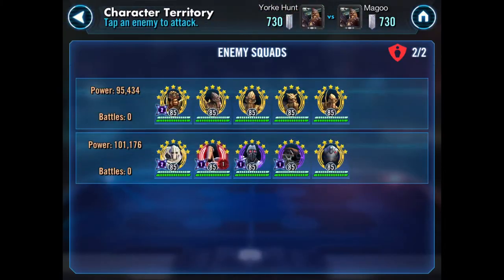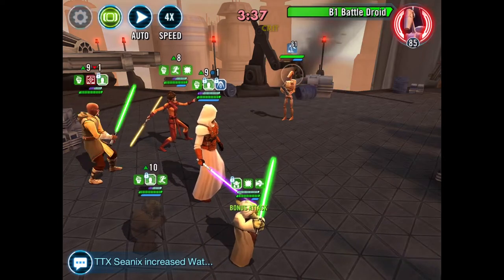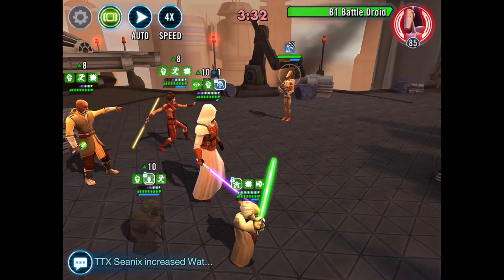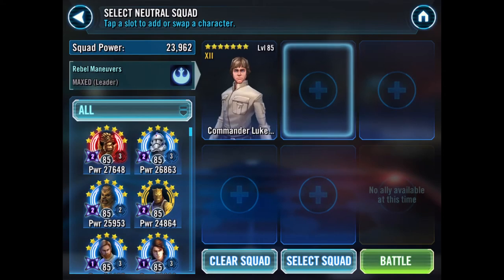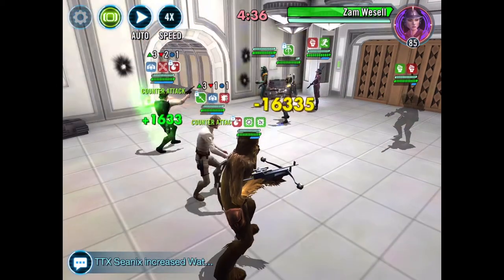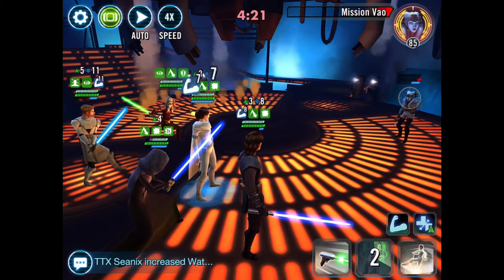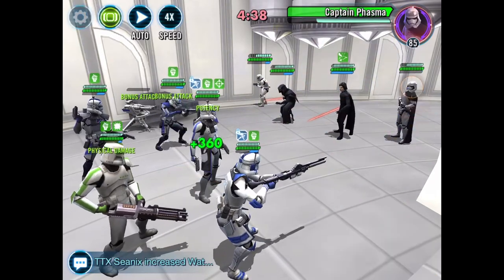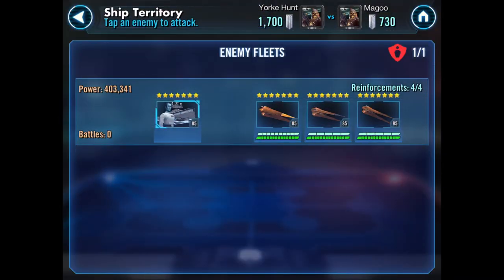Yorke Hunt 18th June 20 GAC 1st Round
Skelturix